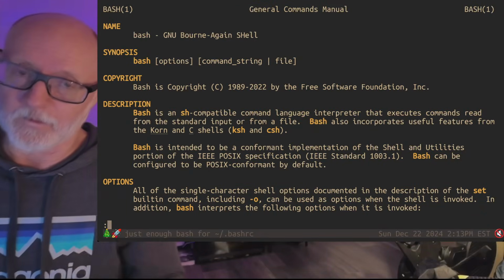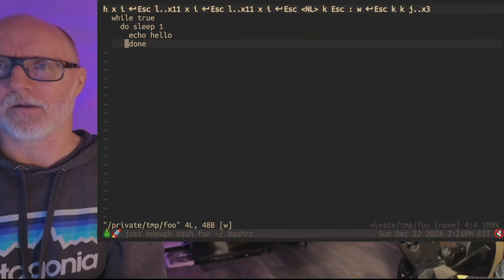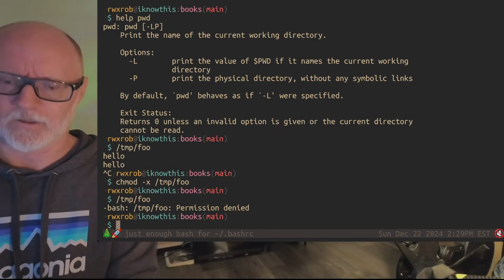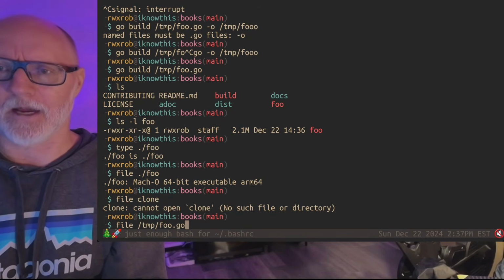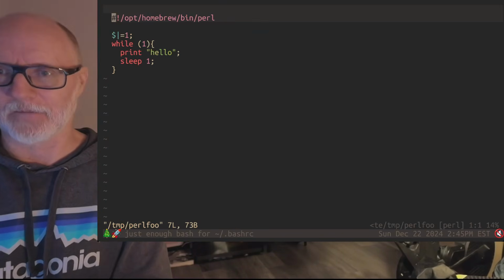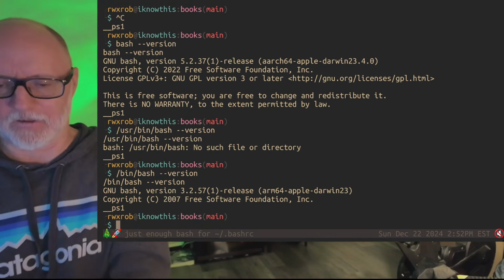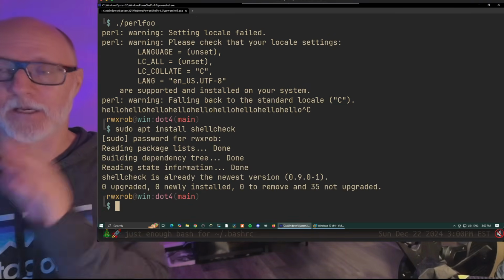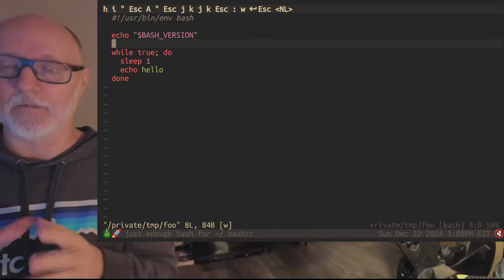🎄🚀 Holiday Boost 2024 - #8